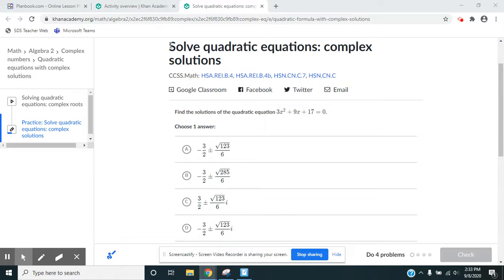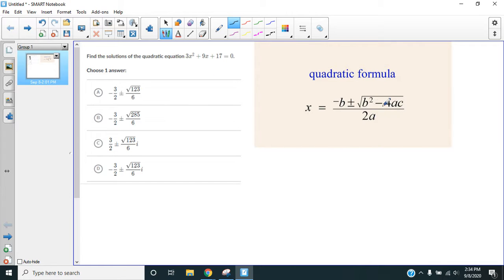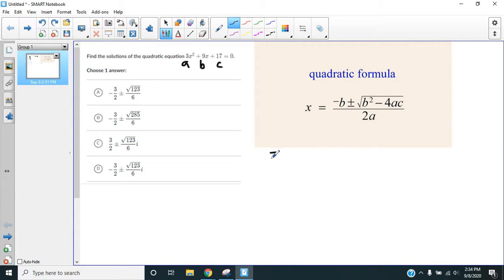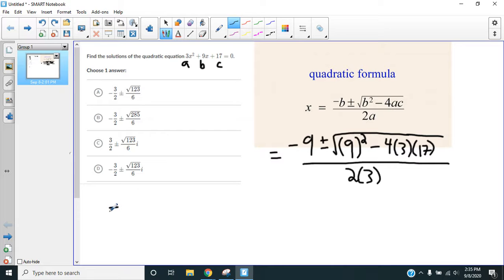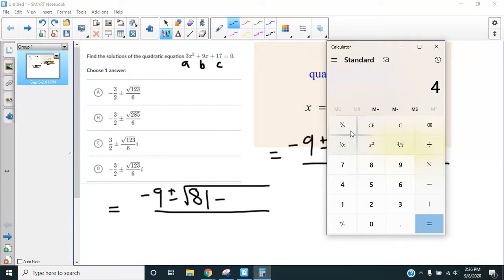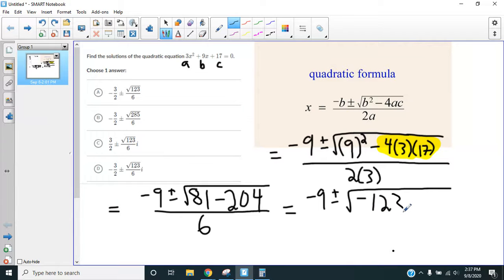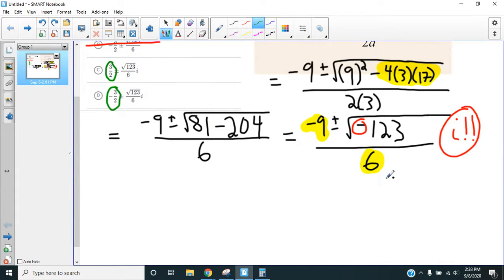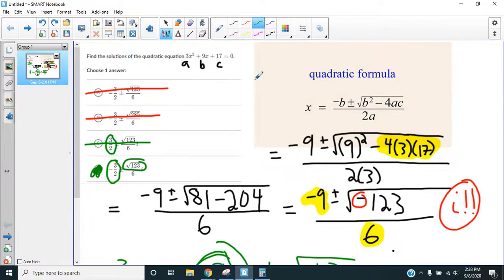Solve quadratic equations: complex solutions